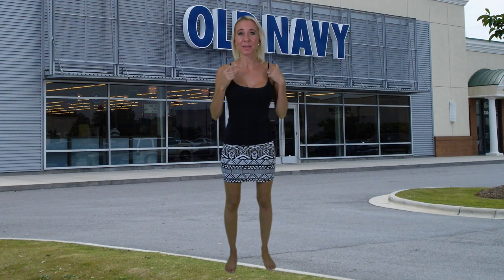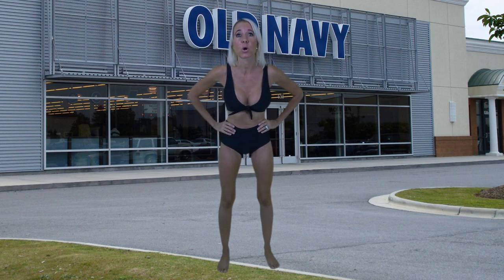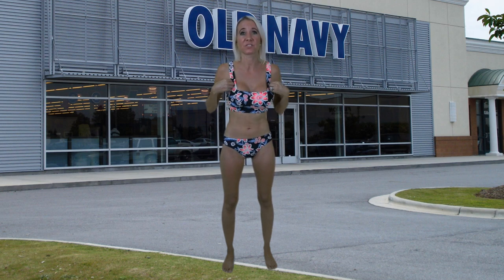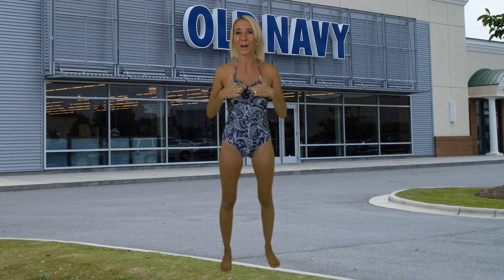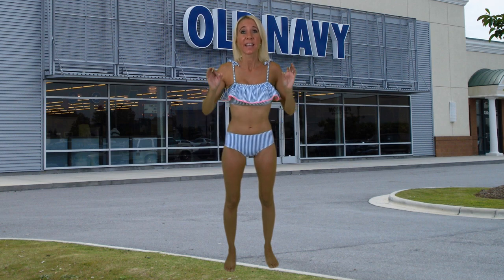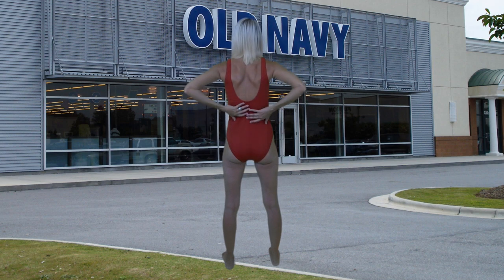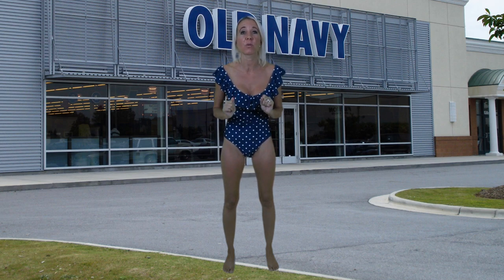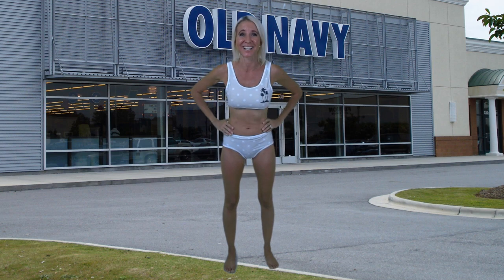Swimsuits Try On Haul From Old Navy. Sum Sum Summer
Old Navy clothing is owned by The Gap. Today I try on the most popular swimsuits from Old Navy here. Have an awesome day, Billisa